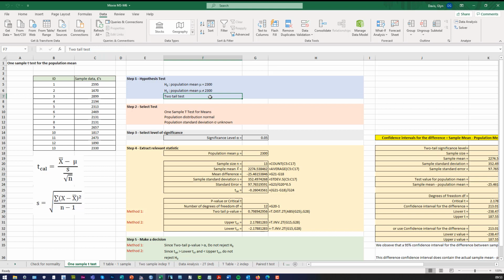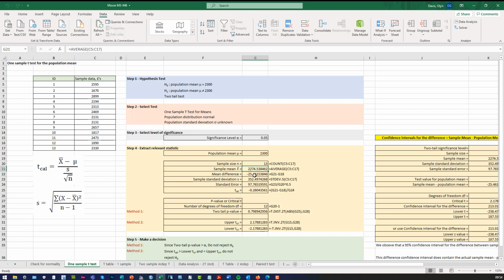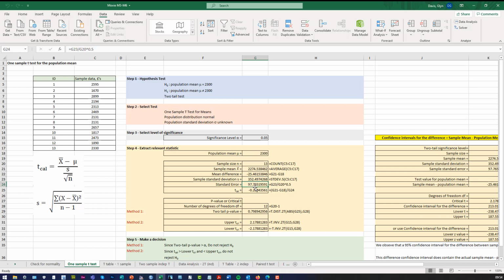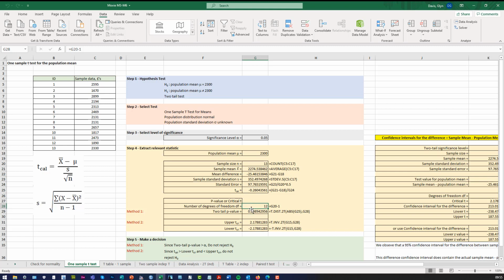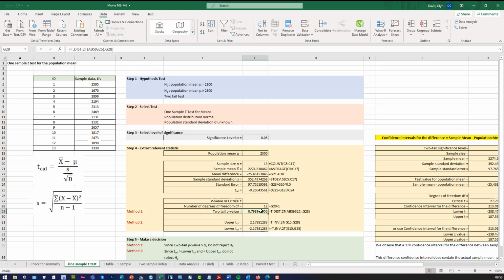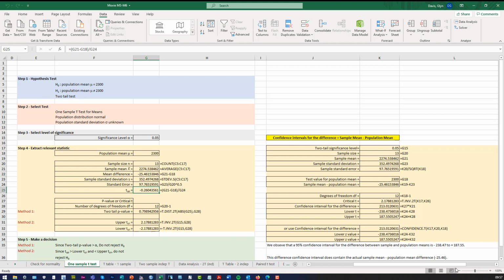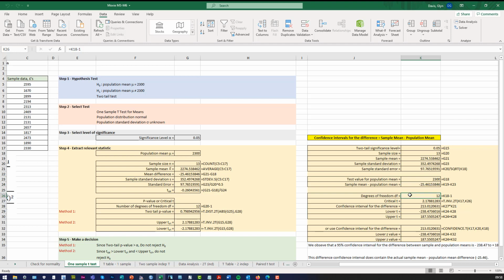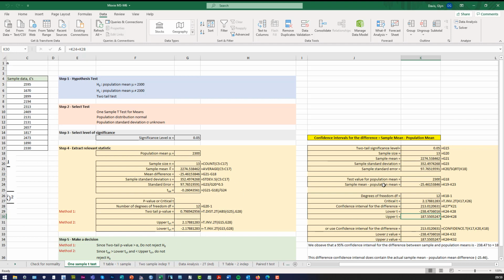M4EXCEL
Parametric data - confidence interval and hypothesis testing - one sample t-test using Excel